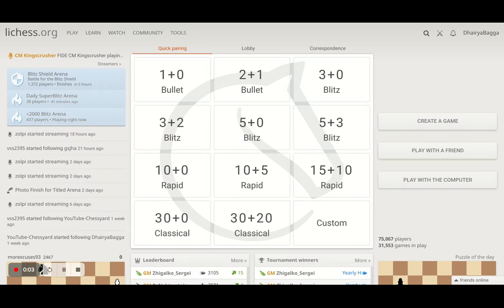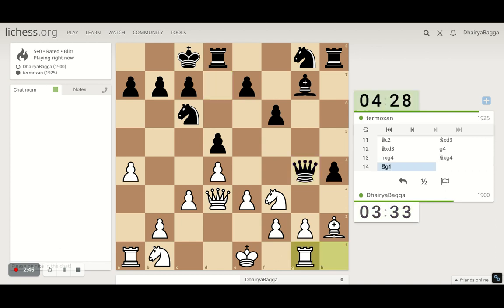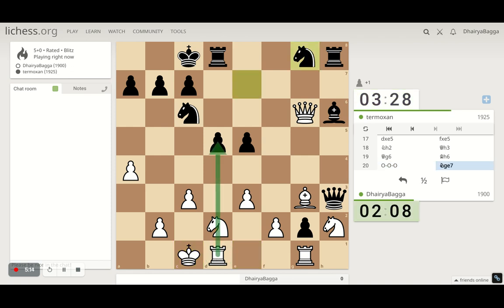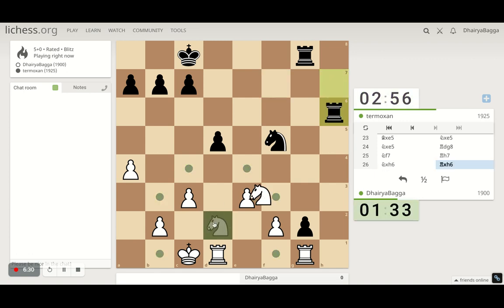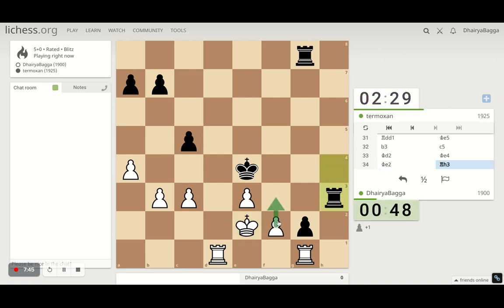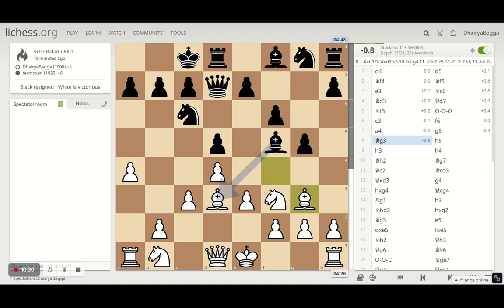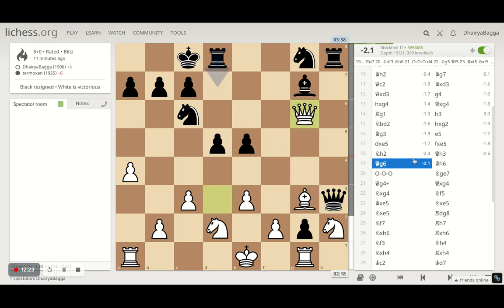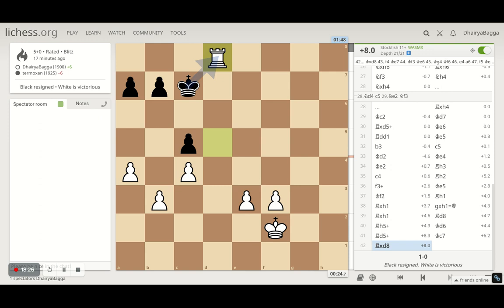How to defend in Chess? Learn How to weather the Storm before it crushes you and then comeback & WIN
Learn how to defend in chess.

Google Pay UPI Id: dhairyabagga@okaxis
Phone Pe BHIM UPI Id: 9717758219@ybl
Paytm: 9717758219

Let's play!